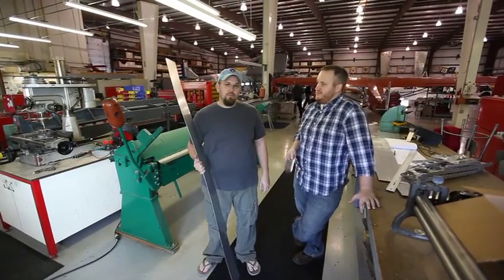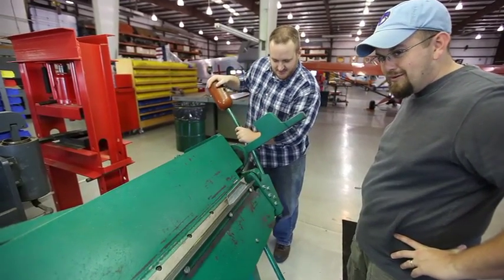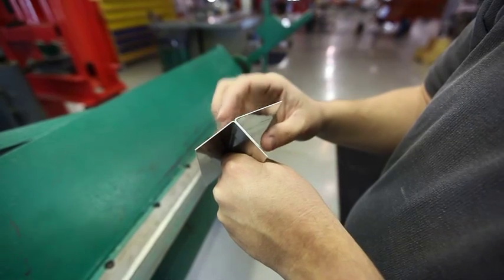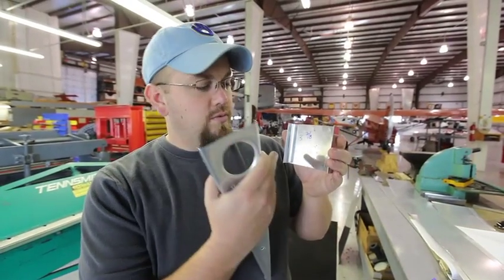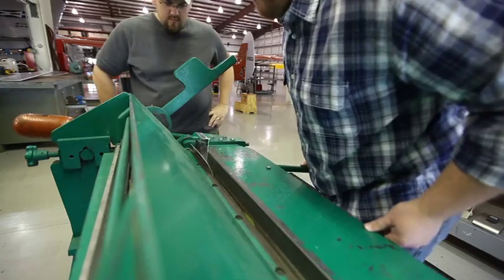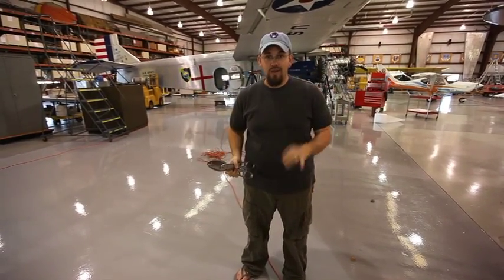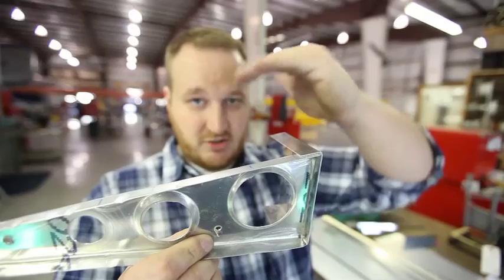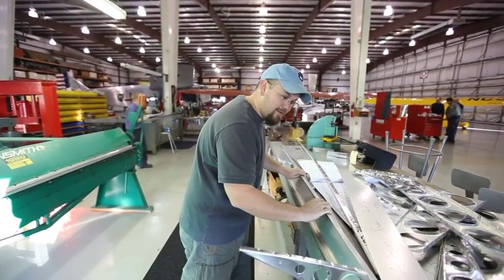Spar Bending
This was one of the most exciting days of our project so far even though it felt like we were conducting spinal surgery.  Here's a step-by-step video of how we made our first spar.